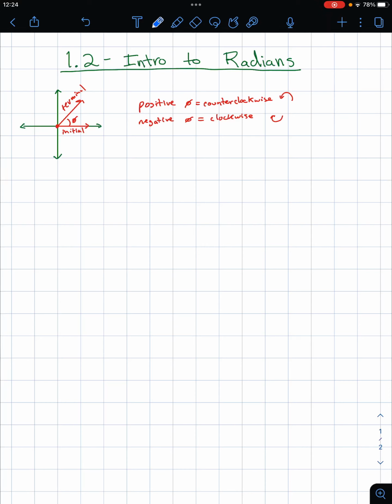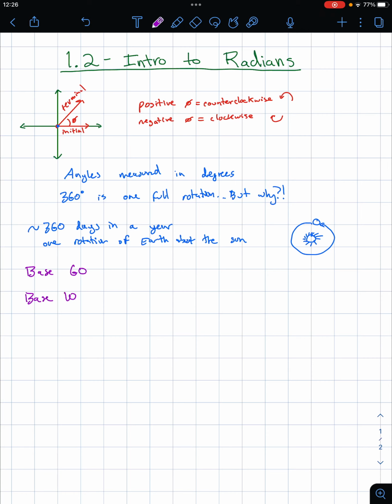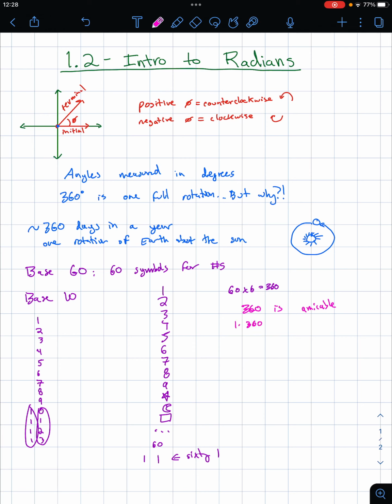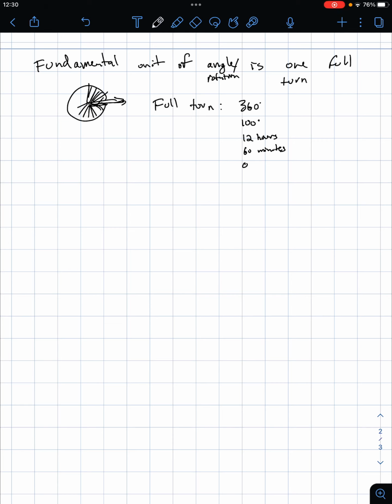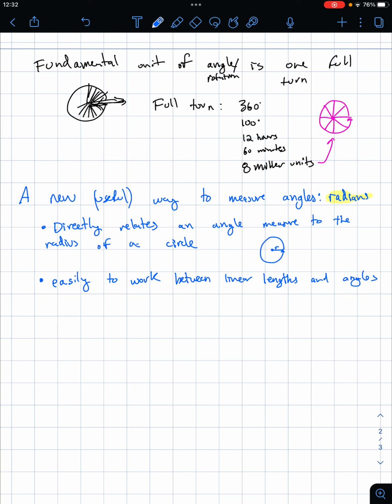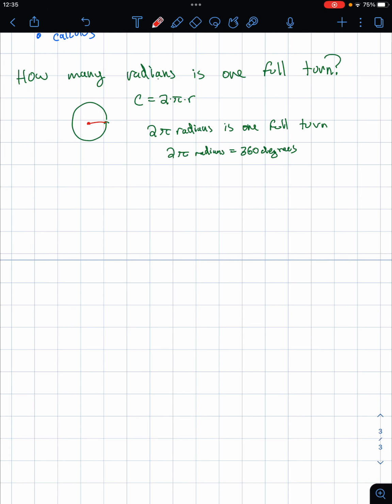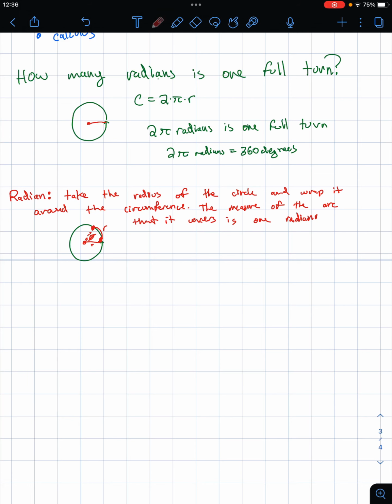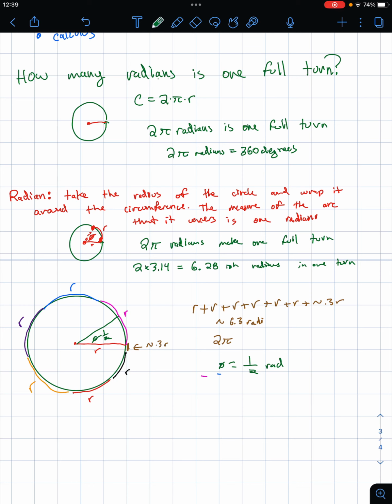Precalc 1.2- Intro to Radians